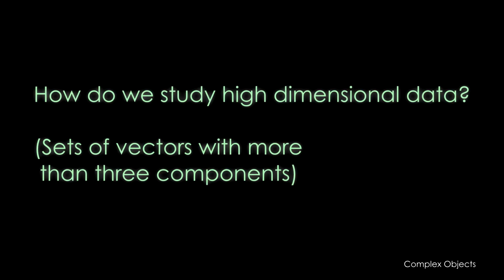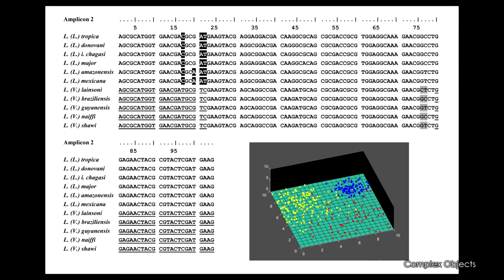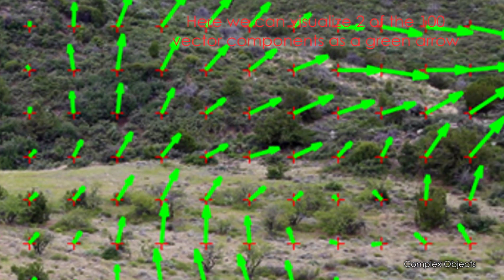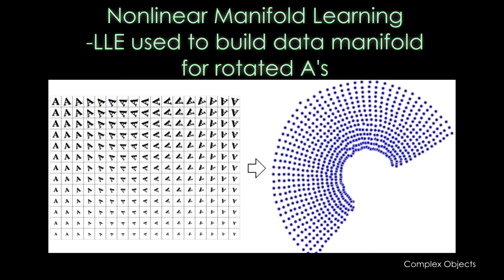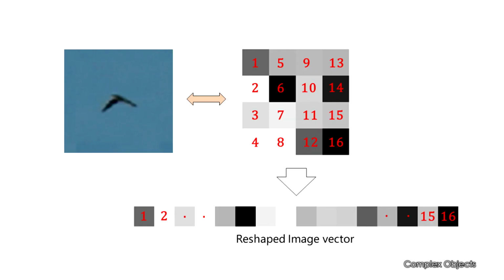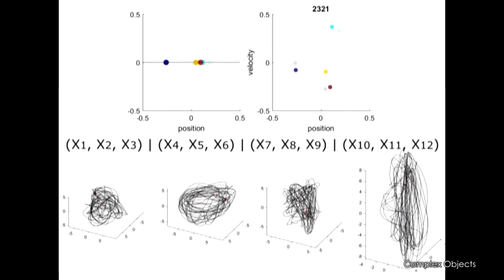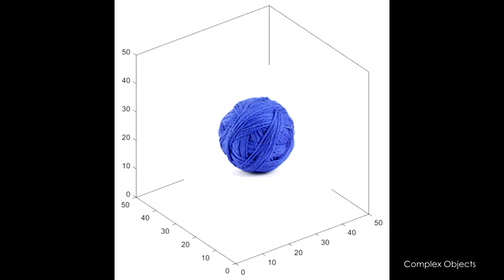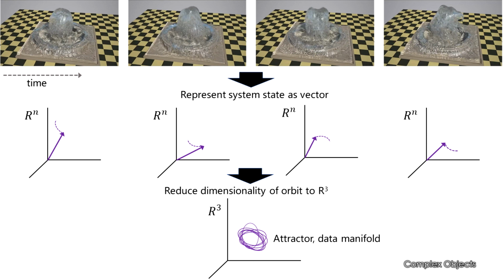Data Manifolds are EVERYWHERE in Nature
Main Paper cited here: "Image Spaces and Video Trajectories: Using Isomap to Explore Video Sequences". By Robert Pless (pdf on google scholar)